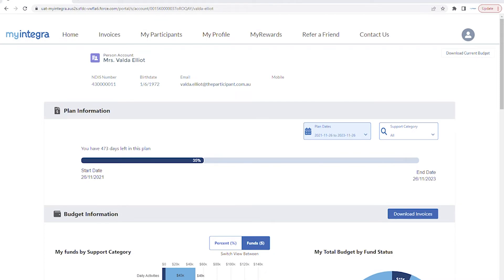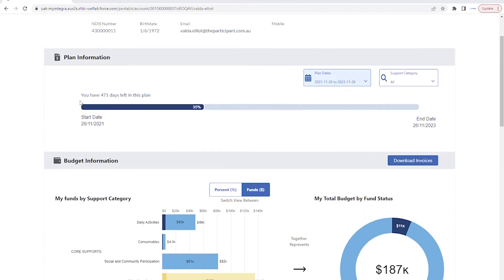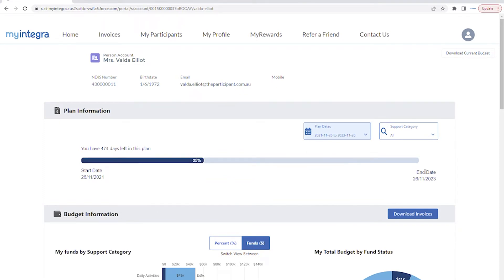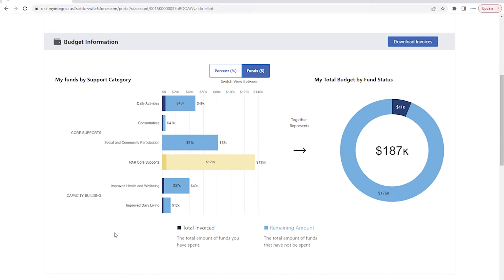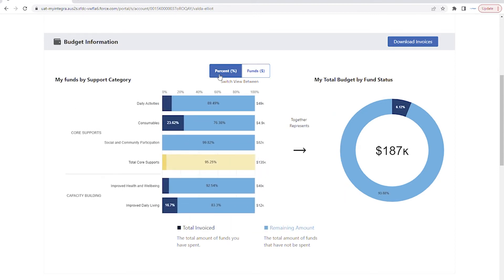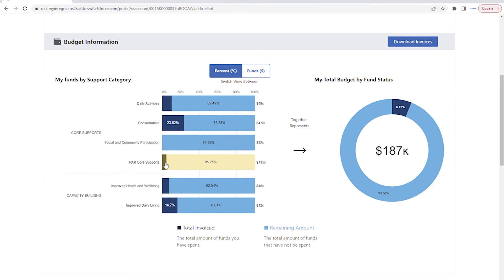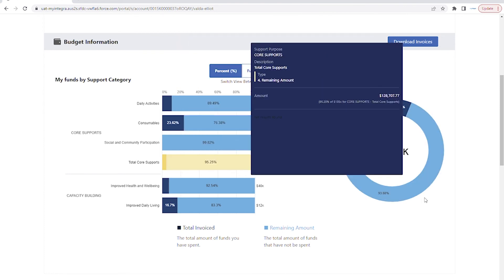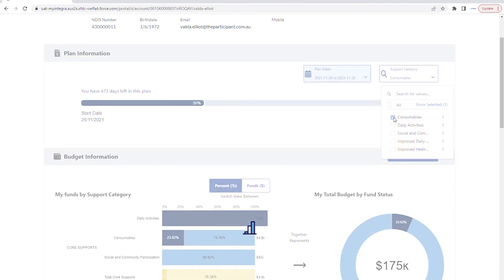View and understand your participant's budget dashboard | MyIntegra Nominee Portal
Walk through MyIntegra NDIS Plan Management Budget Dashboard for Nominees